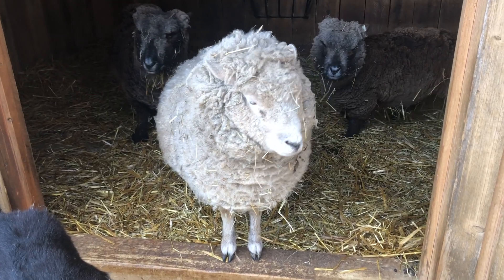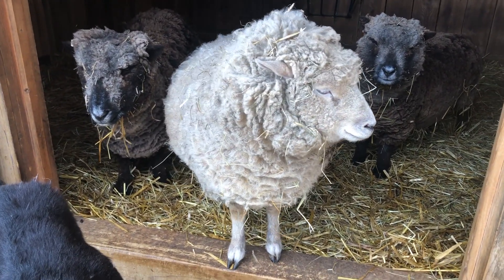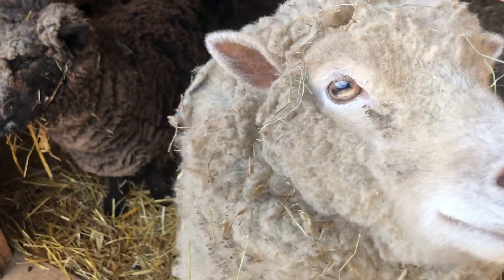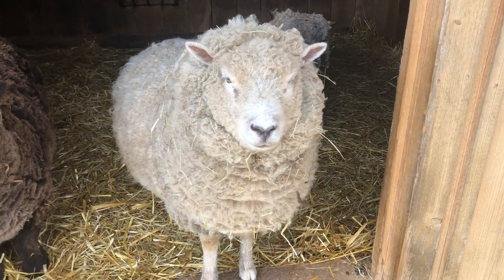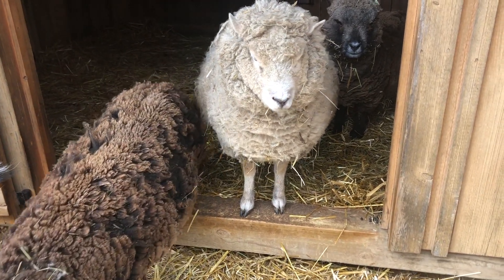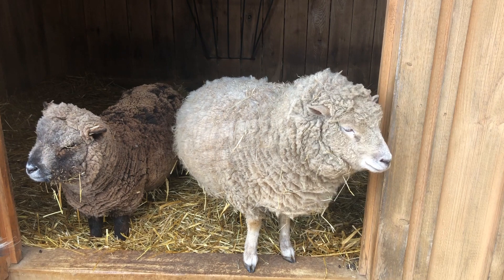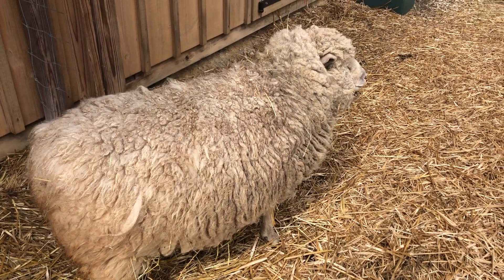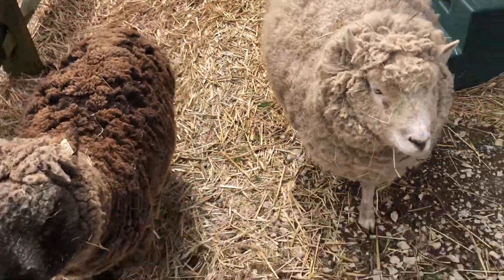Creature Feature - Babydoll Southdown Sheep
Meet the Micro Farm's Babydoll Southdown Sheep at the Upper Main Line Y's Environmental & STEM Education Complex.